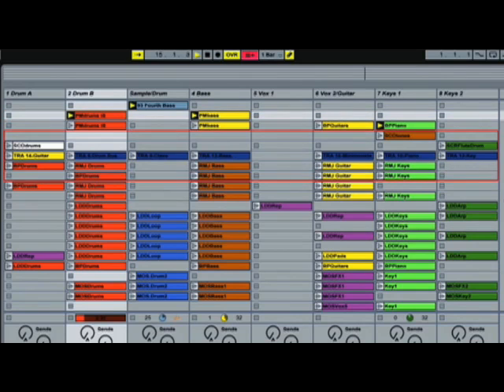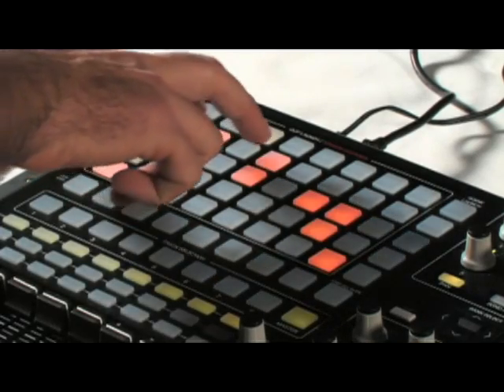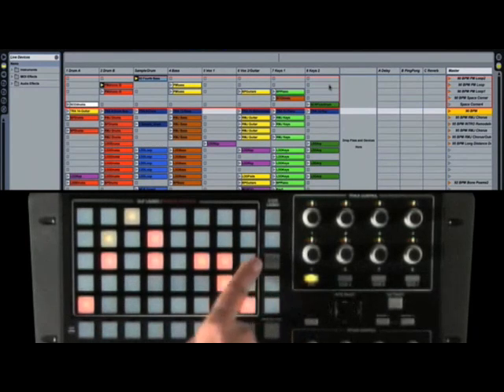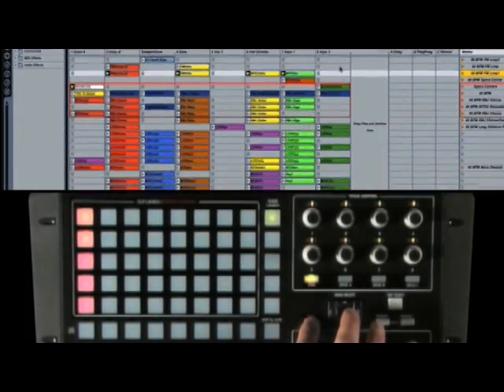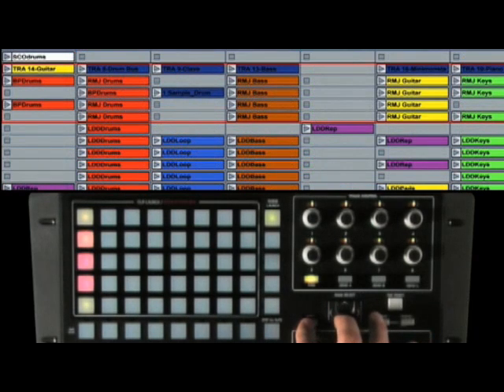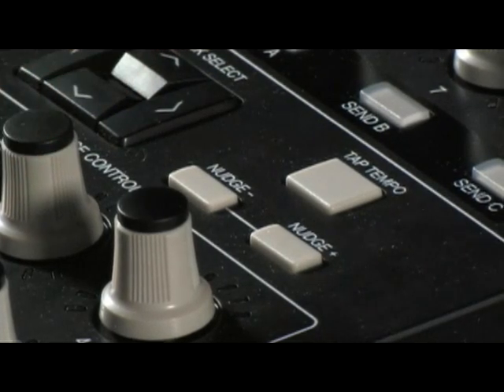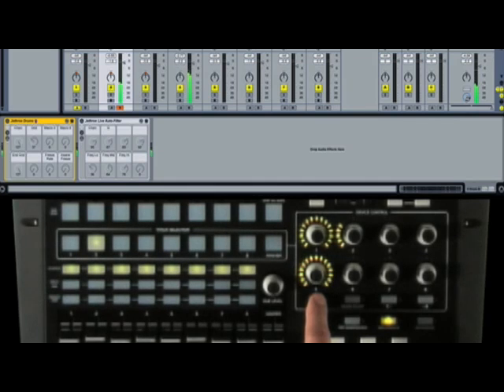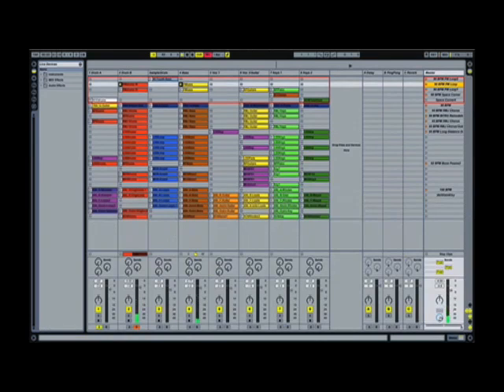Ableton Tutorials - Akai_APC40.mp4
Akai APC40 How to use in Ableton 8 with Mr. Gerhard Behles